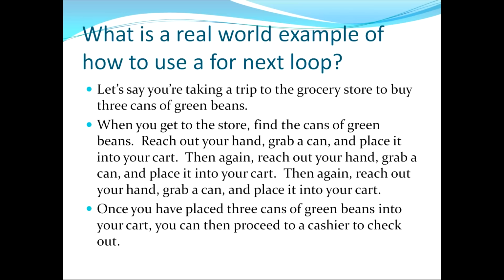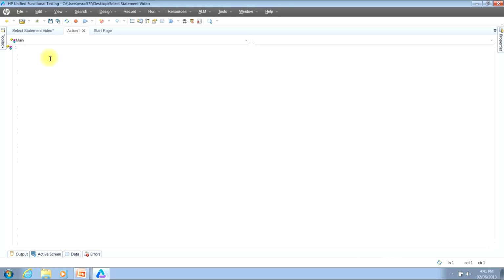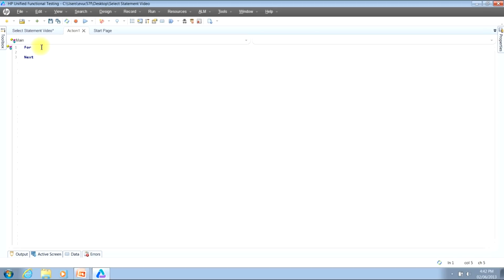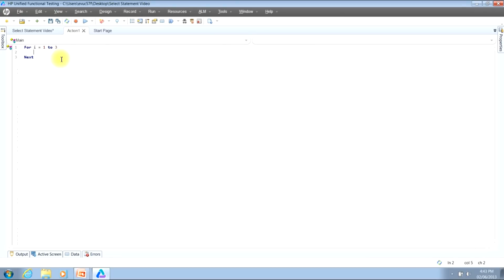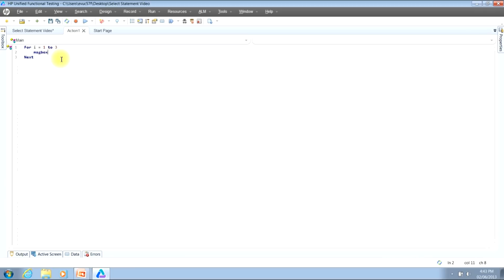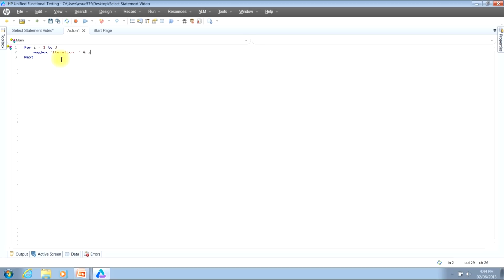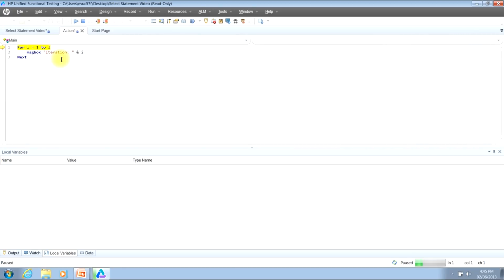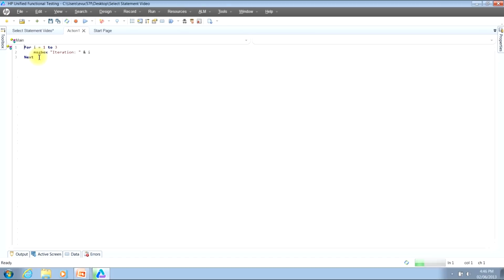QTP Video Tutorial: How To Use For Next Loop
This QTP video tutorial will cover the following topics: (1) what is a for next loop, (2) what is a real world example of how to use a for next loop, and (3) how to write the code to use it.